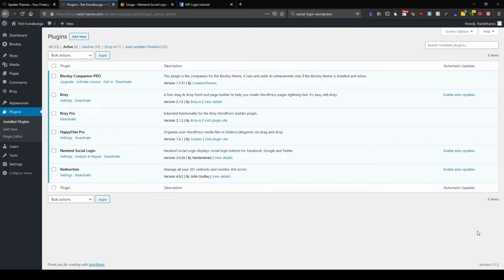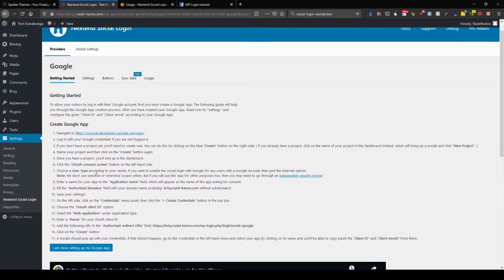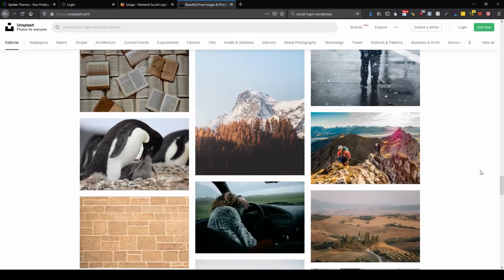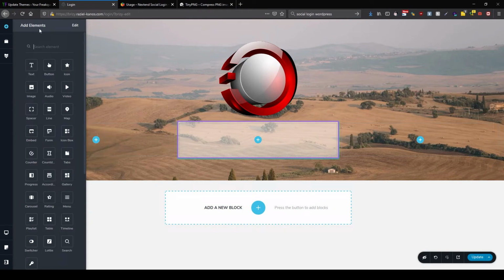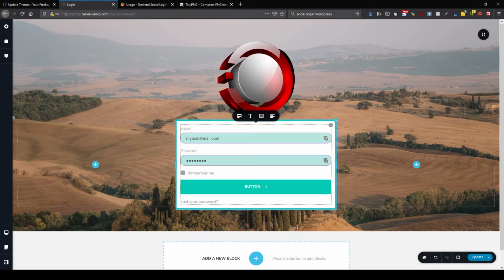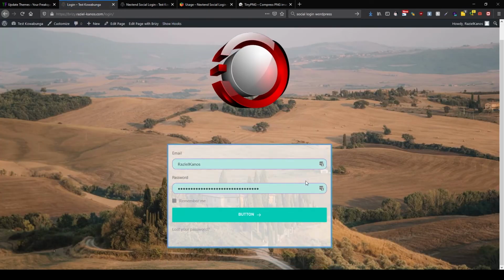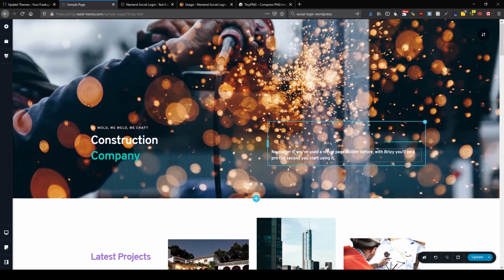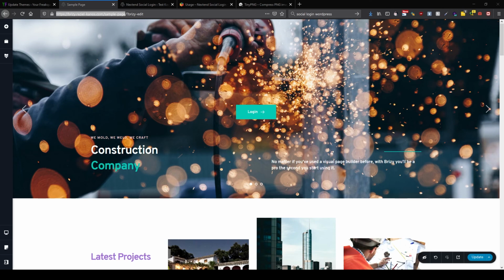Super Easy - Custom Login Page & Social Login Page & Popup with Brizy | Wordpress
Forget expensive Plugins to create a stunning Login Page for your Wordpress Page!

In less than 20 minutes I show you how you can create your oiwn login page featuring a one-click social Login option.

-= Web-Raider=-
Just 5 bucks a months enables you full access to all pages we create so you can import them, and don't have to rebuild them on your own.
We even have a Cash-back for our VIP members if you purchase plugins from our partners so you can save up to 50%

-== Plugins ==-
Plugins used for this tutorial:
- Nextend Social Login and Register by Nextendweb